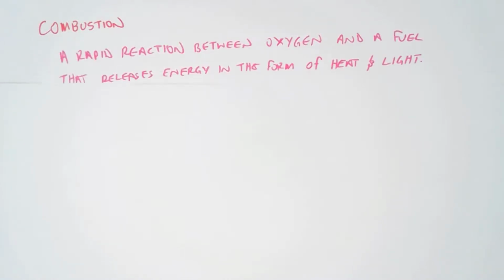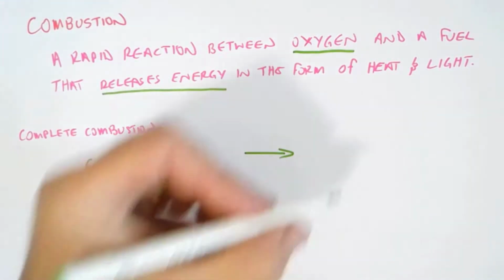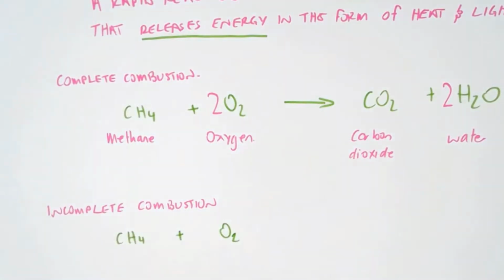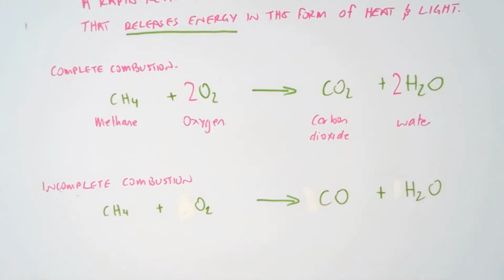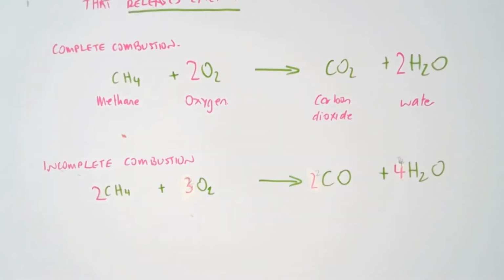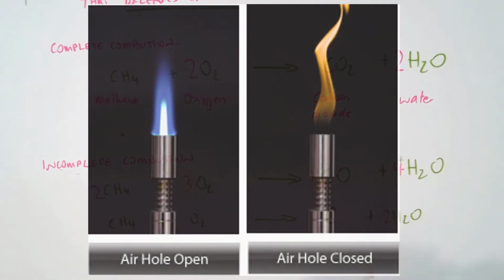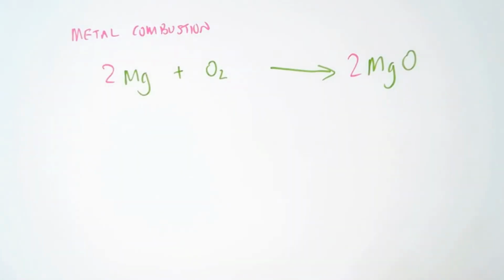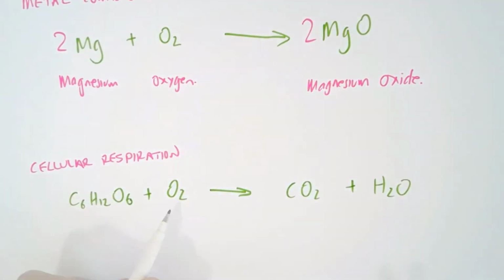Combustion reactions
Combustion is a rapid reaction with oxygen that releases energy in the form of heat and light.